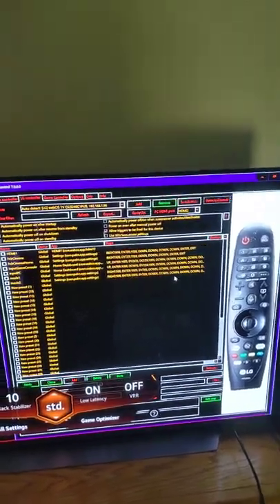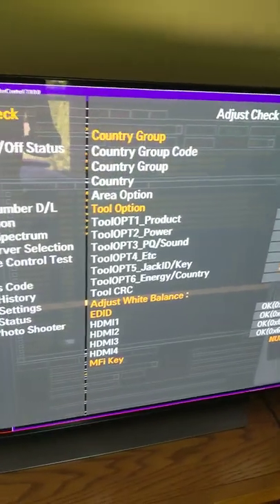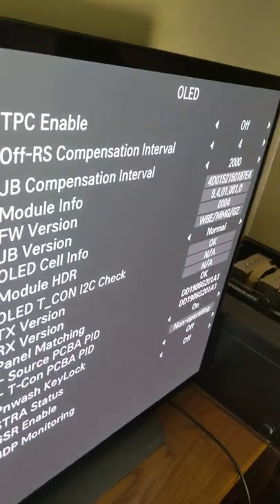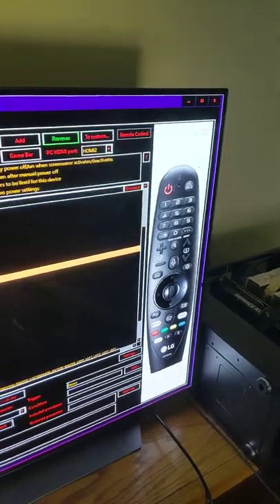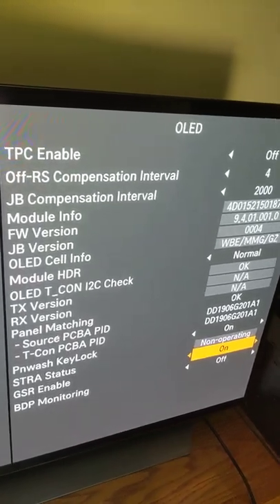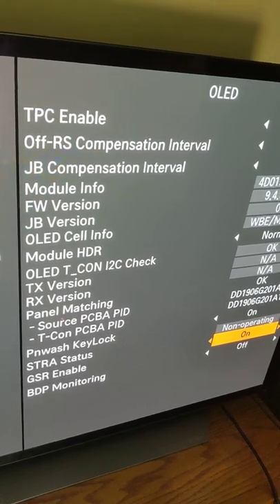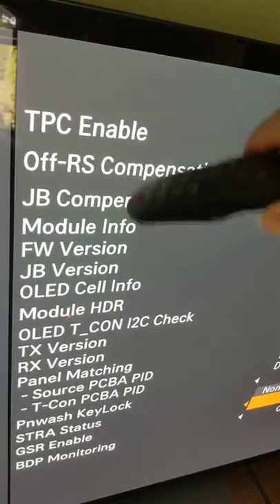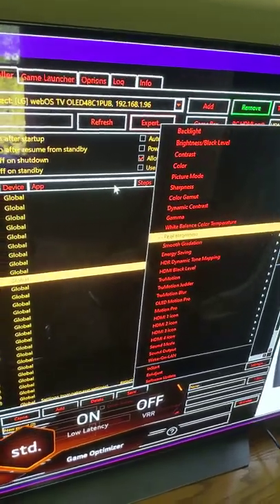ColorControl app accesses the Service menu without a special remote part2